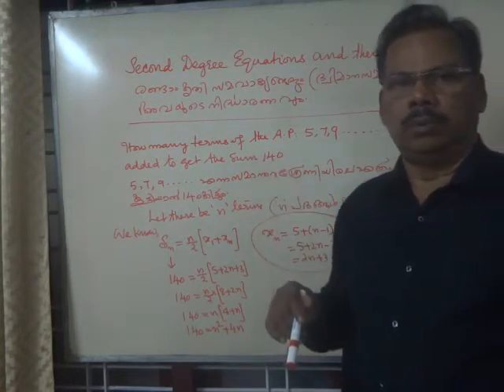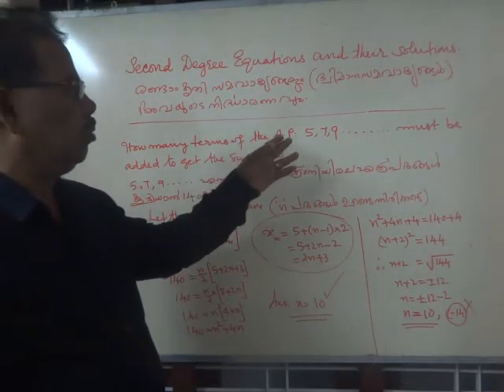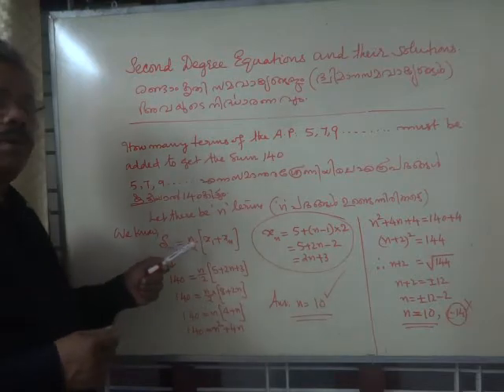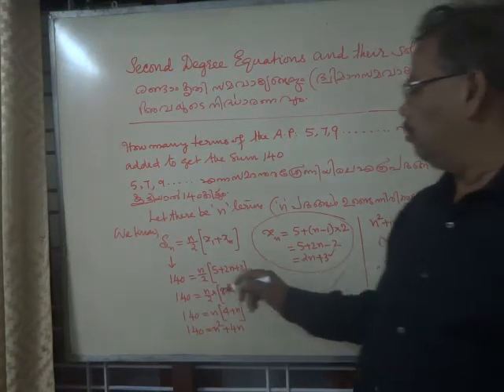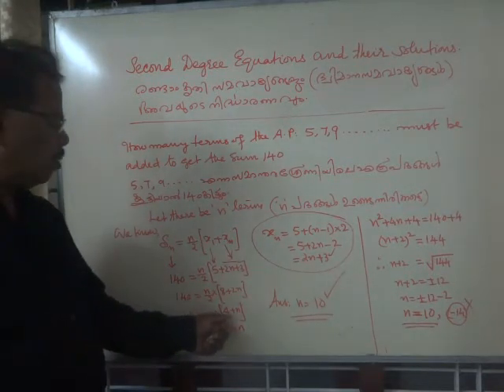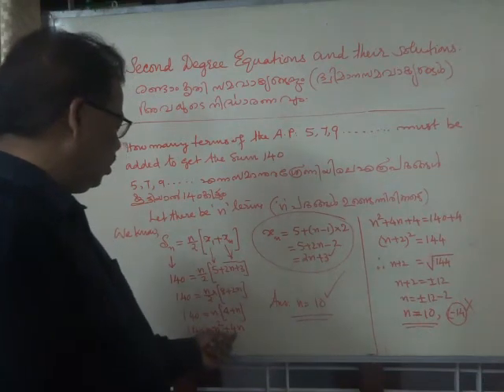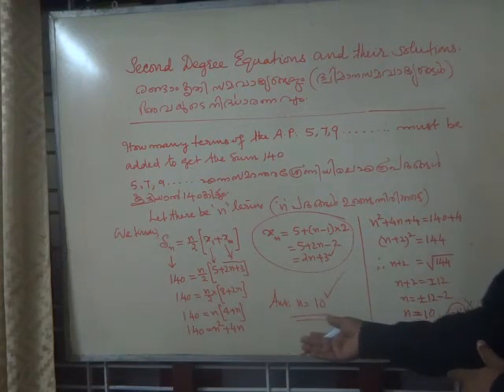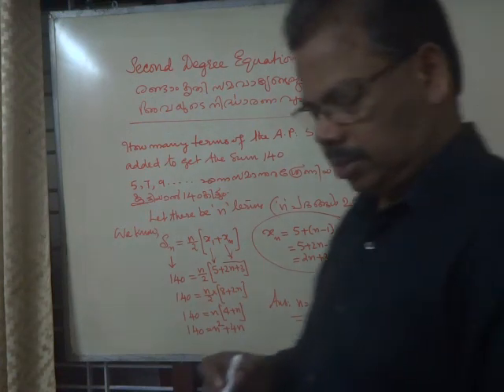Second degree equations & solutions (Std. 10 KERALA STATE)